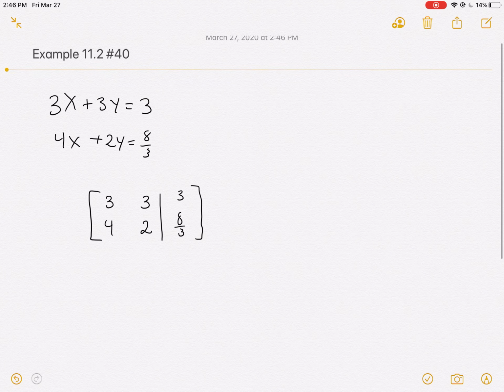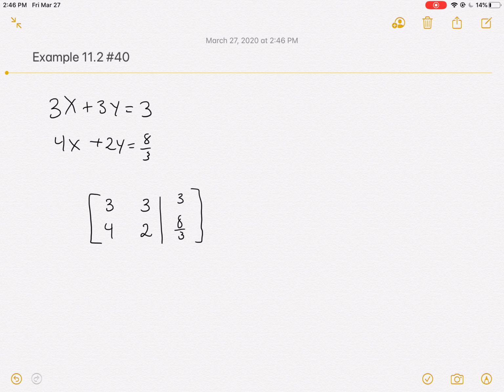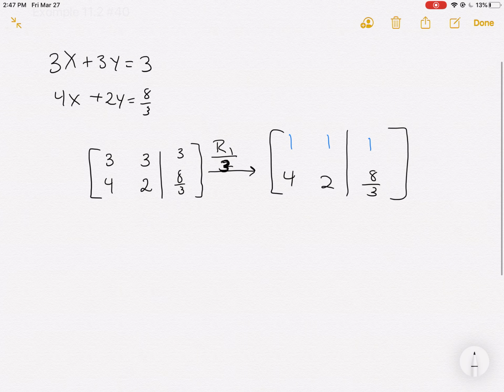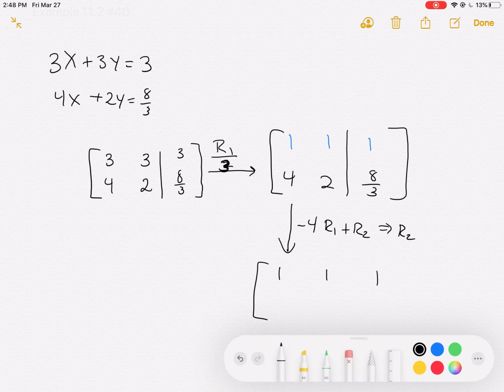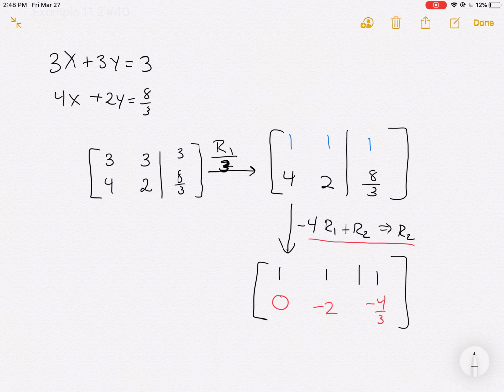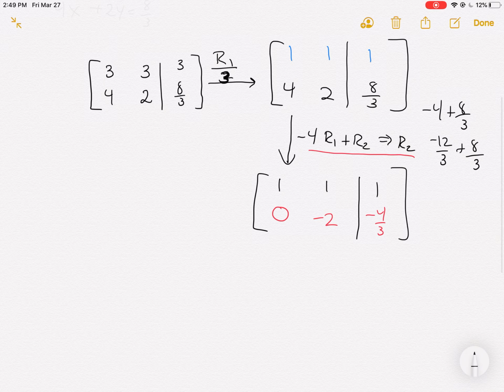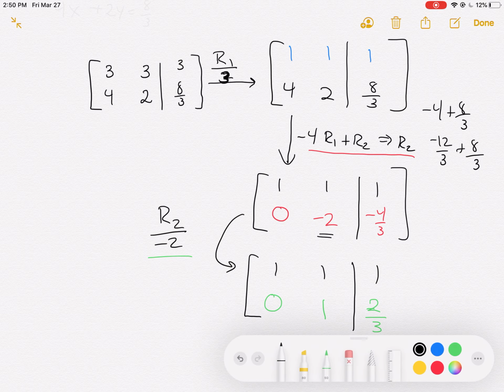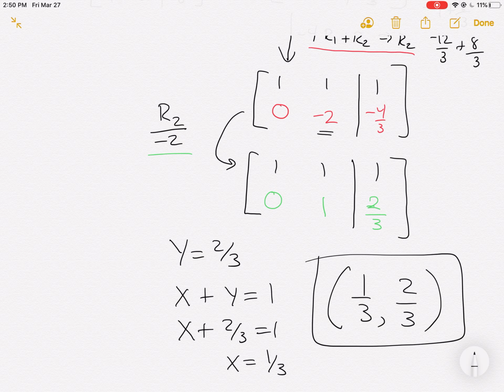Math 370 Example 11.2 #40